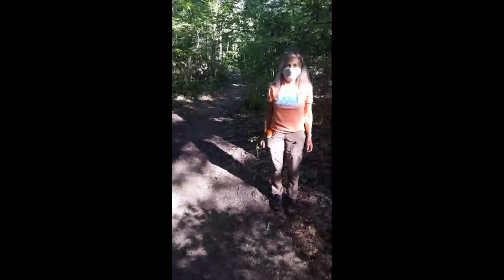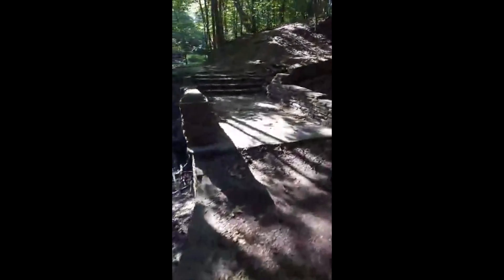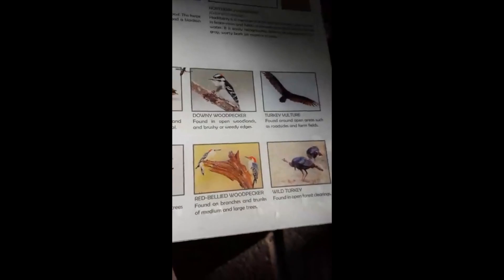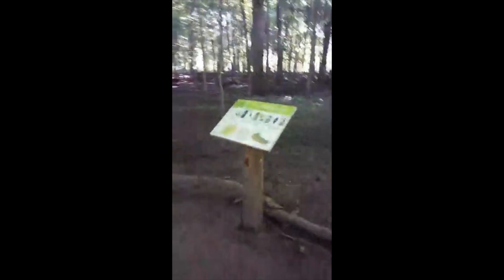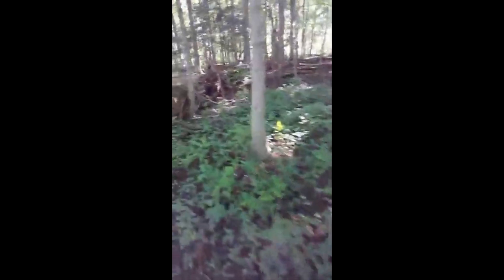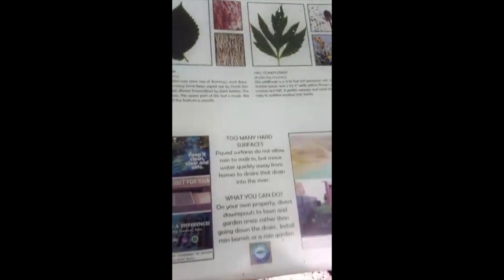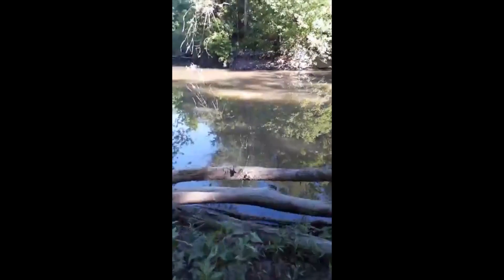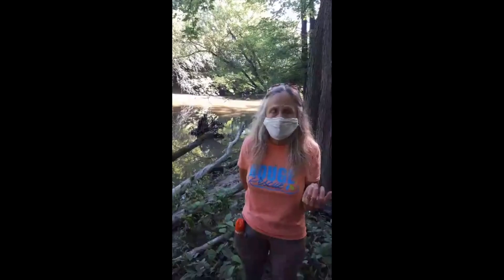Detroit looks like this... Hike to the Rouge River in Rouge Park | Take me to the river Ep 13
"Take me to the river" started at the onset of the COVID-19 pandemic as a way for Friends of the Rouge staff to bring people to the river via Facebook Live while they were spending more time at home.

Sally Petrella, Monitoring Manager, and Paul Stark, bring you to the Stone Bridge Nature Trail in Detroit, Michigan’s Rouge Park.  They’ll walk you to the Main Rouge River pointing out flowers, plants, and signage along the way.